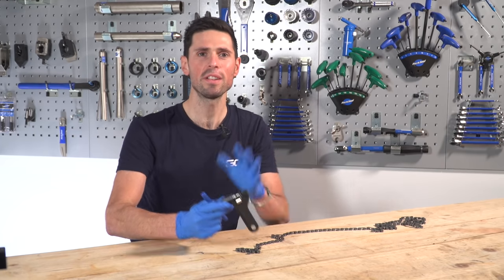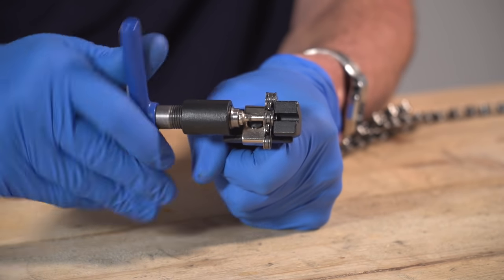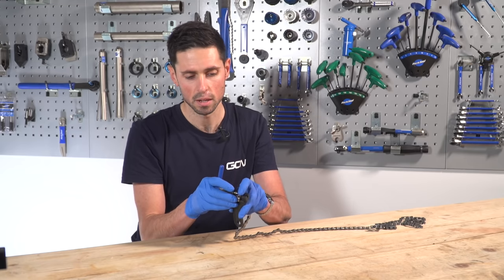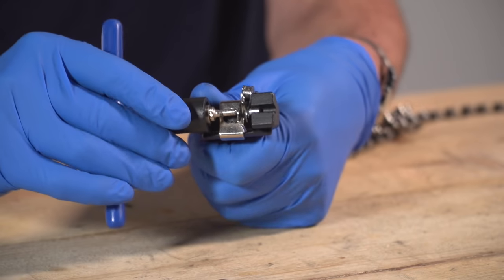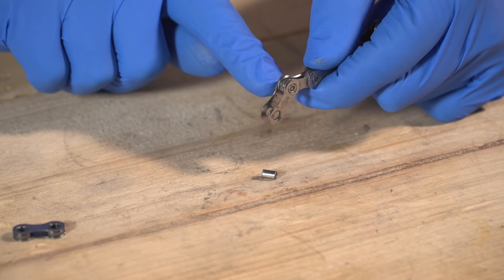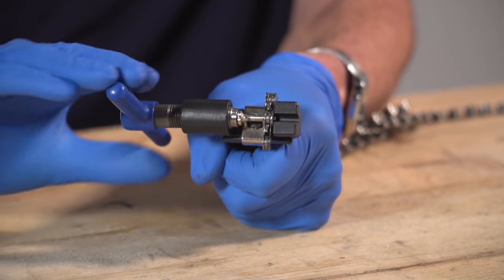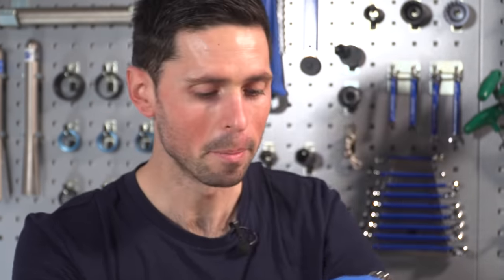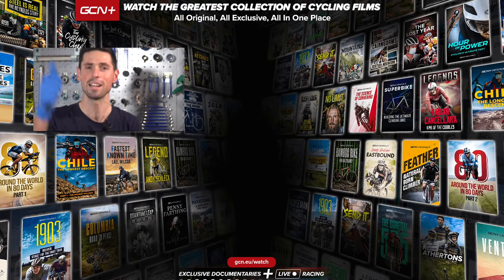How To Shorten Your Chain With A Chain Tool | Maintenance Monday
Manufacturers ship their chains longer than most of us will ever need, so knowing how to shorten it with a chain tool is a simple skill that all cyclists can benefit from learning! Alex will show you how to break the chain, plus what each end should look like depending on how you plan to join it back together again.

Nobody tell GMBN where Alex got the chain from, okay? 🤫

ES_Honeyman - Giants' Nest